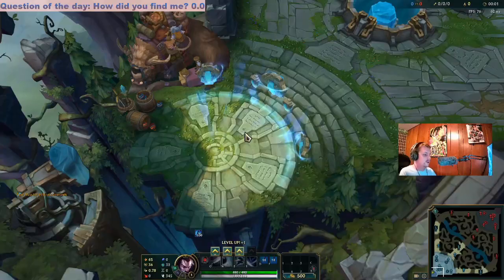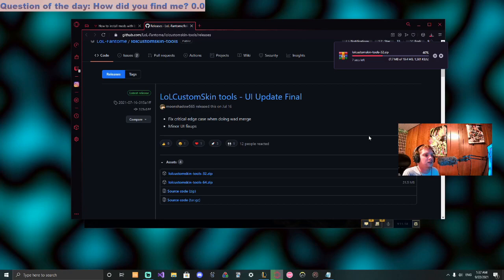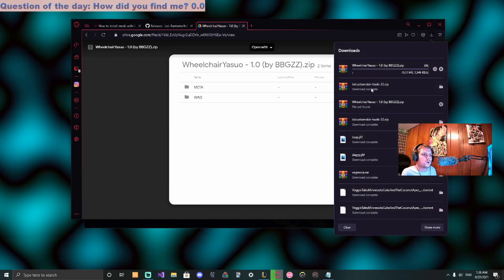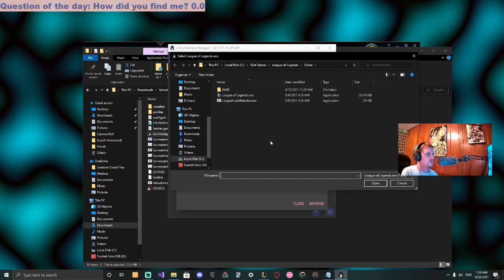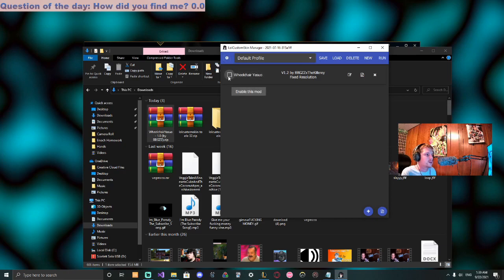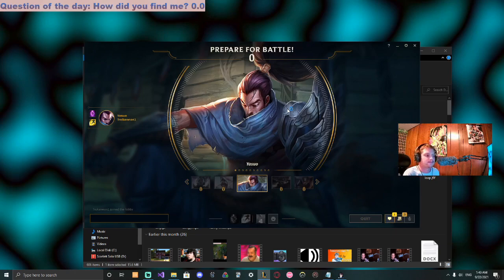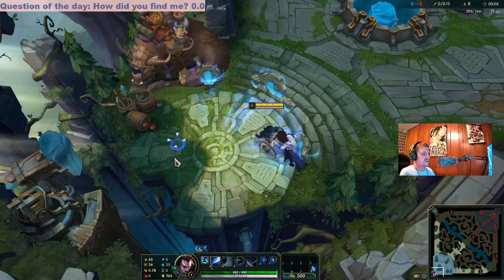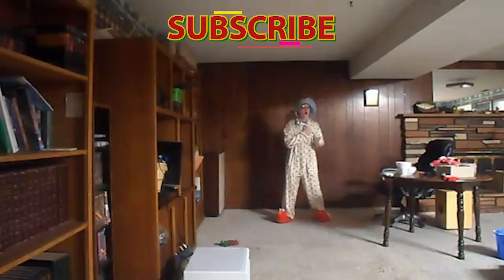How To Add Custom Skins To League in UNDER 5 MINUTES!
If you always wanted to add custom skins in League of Legends, this is the tutorial for you! I show you exactly how to add skins/mods into League in under 5 minutes. I hope you enjoy!

Signup to Robinhood with this link so we can both get a free stock!

Special thank to TheGlacierr for inspiring this video as well as ProfessorAkali!